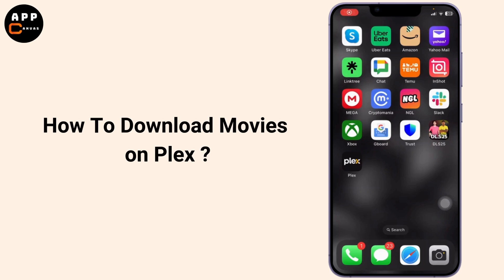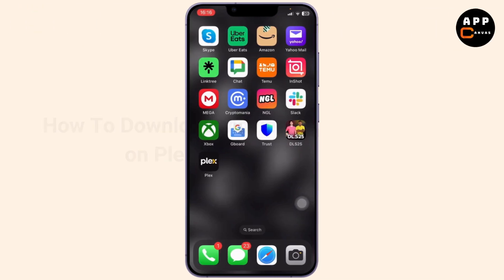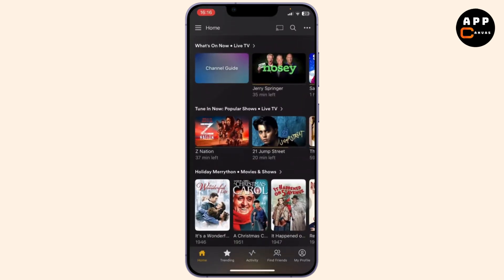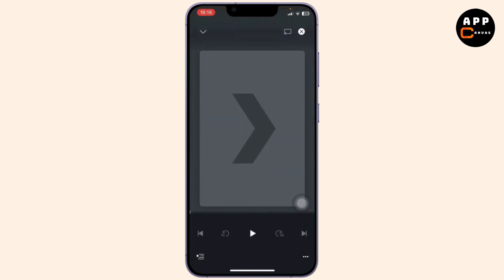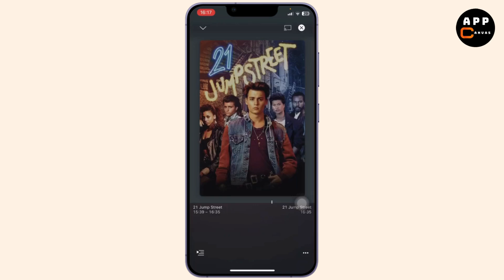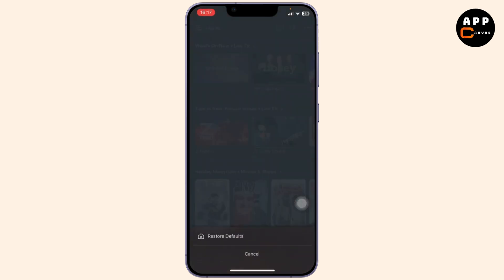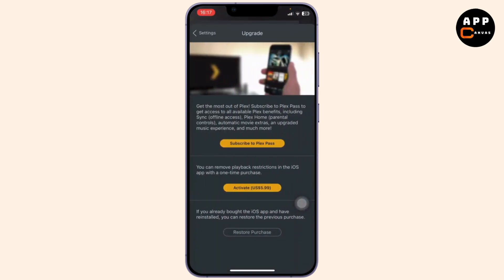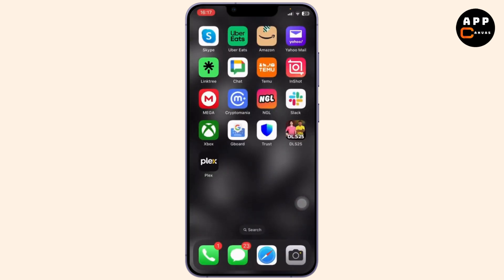How To Download Movies on Plex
Learn how to download movies on Plex effortlessly in this step-by-step tutorial. Whether you're using the Plex app or looking to watch offline, this guide has you covered!

In this video, you'll discover how to download movies on Plex and enjoy them anytime, anywhere. We’ll show you how to access and download movies on the Plex app for offline viewing, whether you're using your iPhone, Android, or desktop.

Timestamps:
0:00 Introduction
0:25 Step 1: Accessing Movies on Plex
0:50 Step 2: Downloading Movies on Plex
1:10 Step 3: Watching Movies Offline